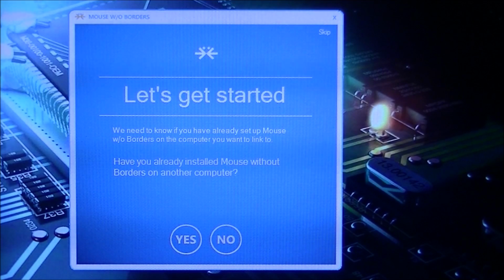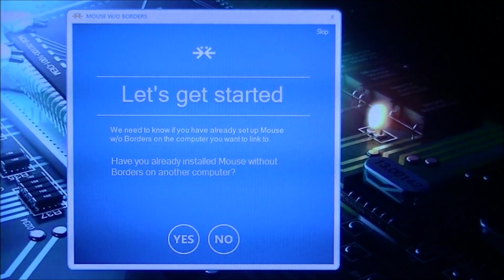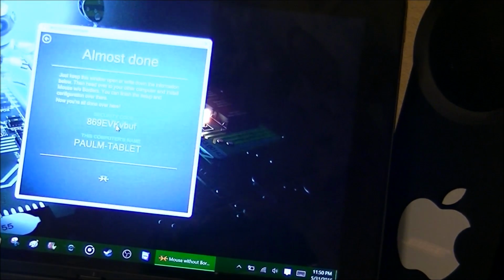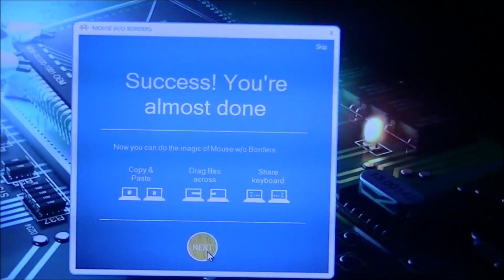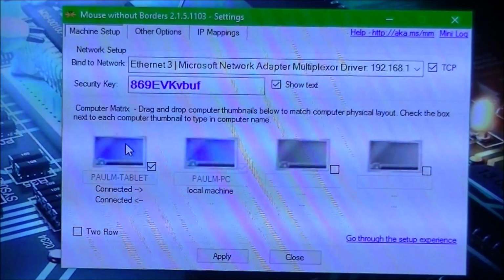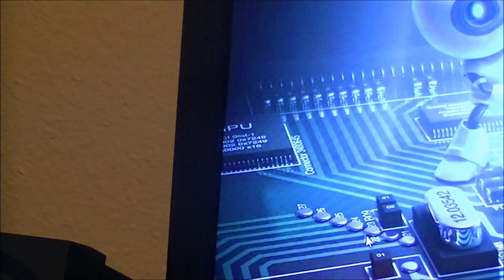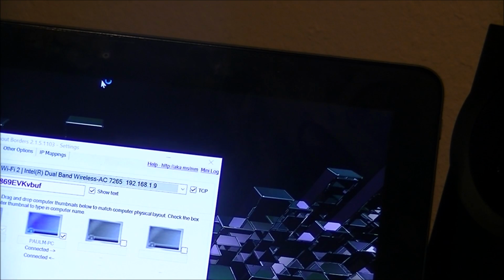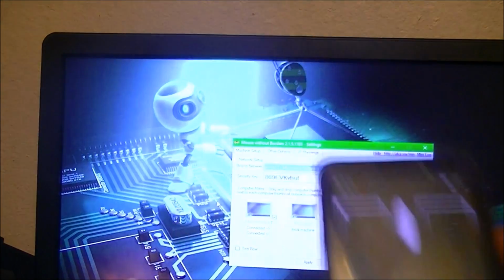Mouse W/O Borders - Link Your Mouse and Keyboard to multiple PCs